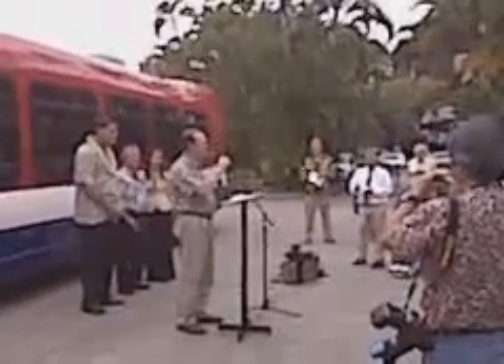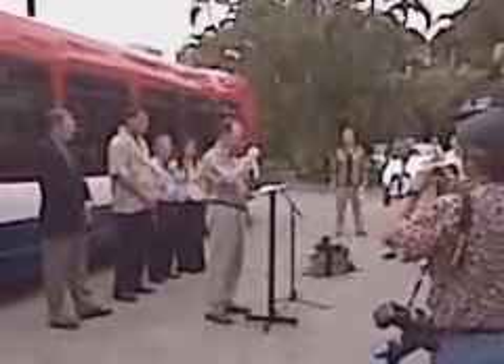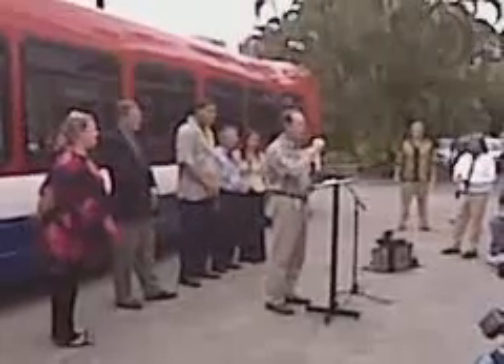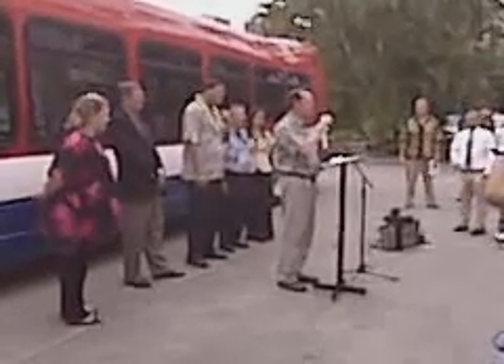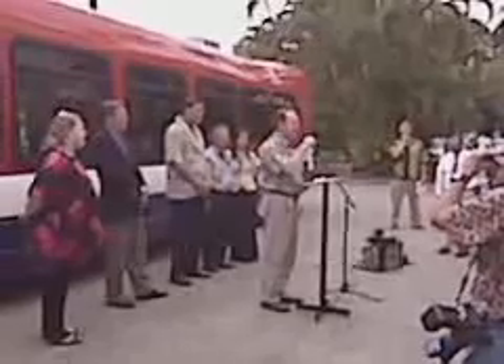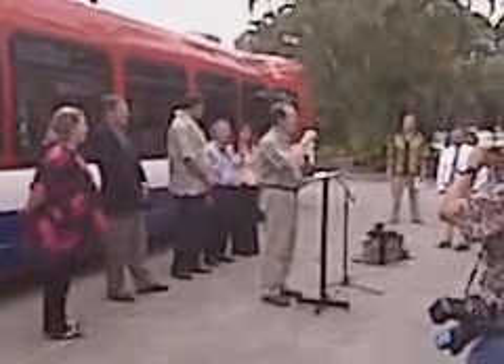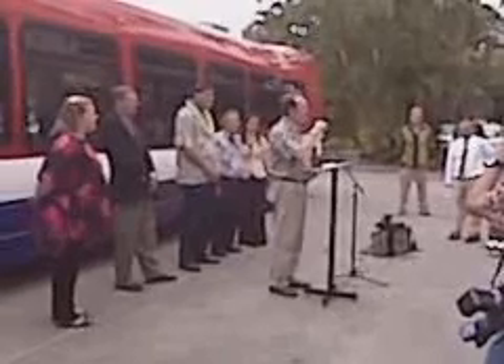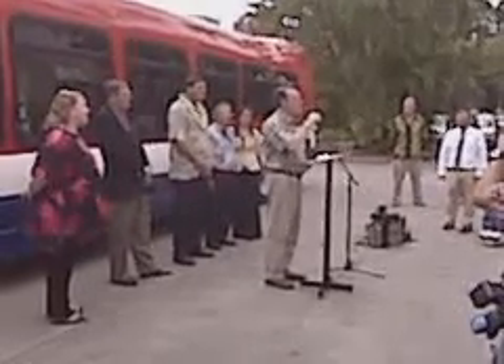youtube video #-gMyuTvLyus